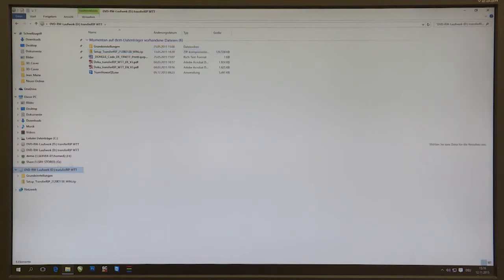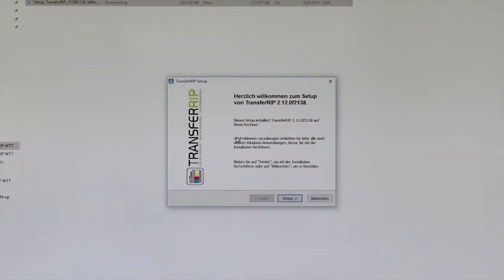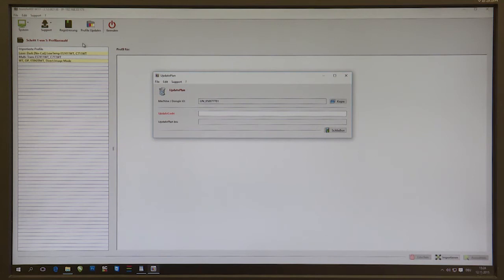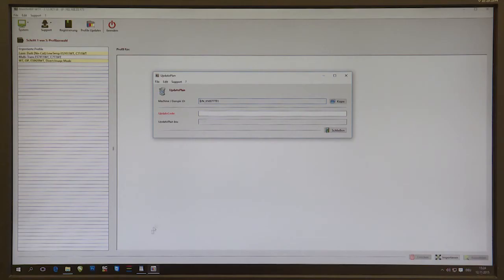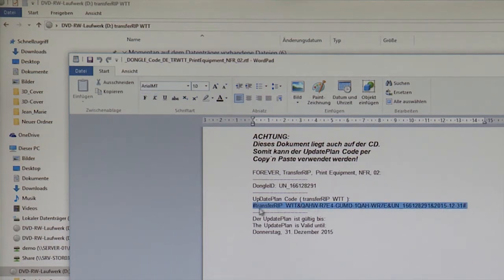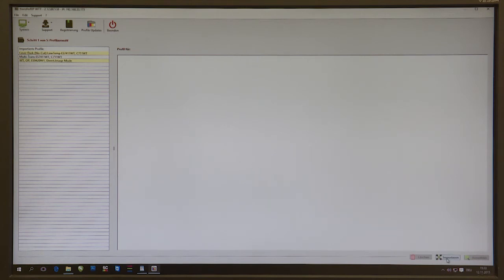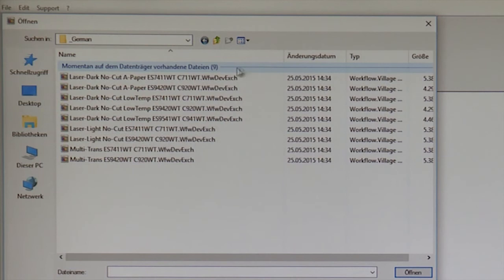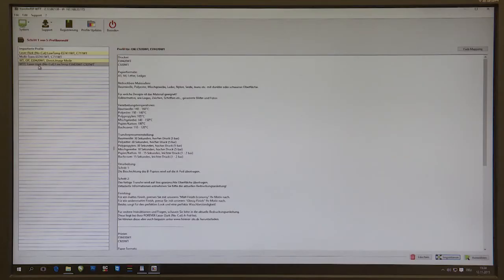Installation and startup TransferRIP software for FOREVER transfer paper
Print Equipment Academy: With help from our software “TransferRIP”, with just a few clicks, you can rasterize your design and many other settings and carry out modifications. A rasterized design feels even softer on textiles than screen printing and is also extremely easy to wash because the assaulted area is limited to the raster points. You‘ll find training from our professionals at the Print Equipment Print Days under